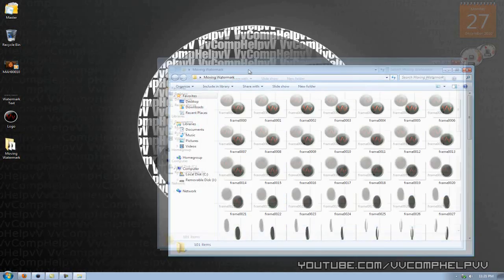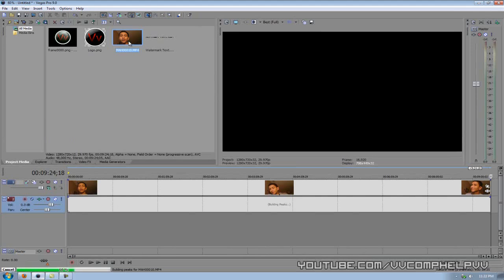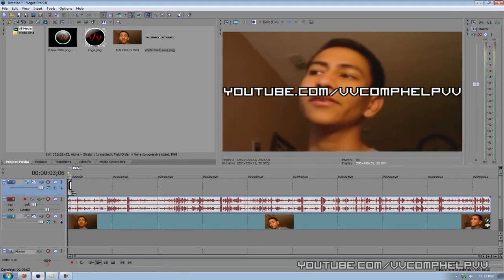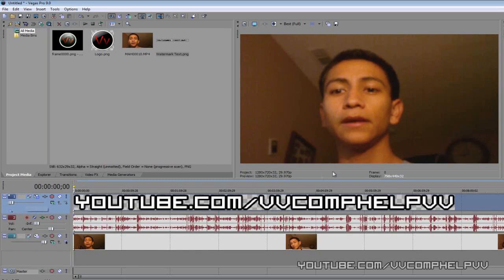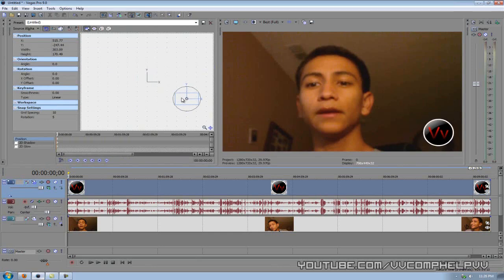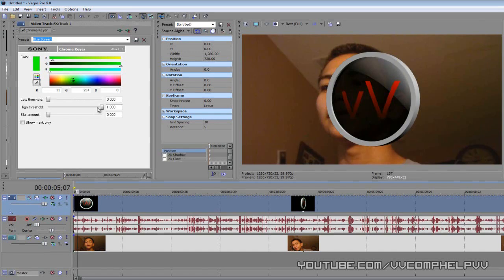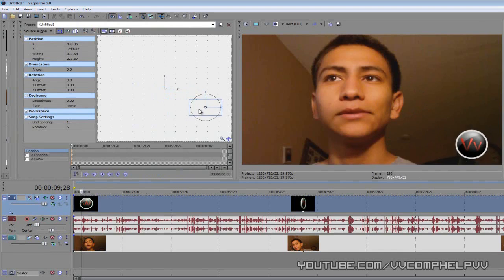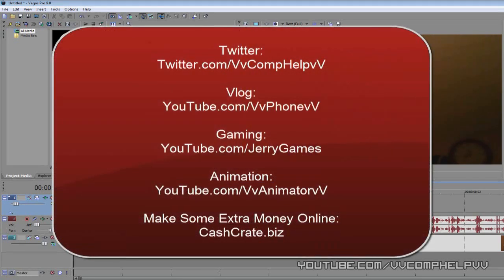Adding a Watermark - Sony Vegas - Text, Image and Moving Watermark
Thanks for stopping by to check this video out.  I go into detail as to how to add a watermark to your videos using Sony Vegas.

I Go over three types.:
1. Text Watermark (The text watermark we made in the last video)
2. Image Watermark (Both 1 and 2 are technically image watermarks...but whatever)
3. Moving Logo watermark. (for the more advanced video editors)

People requested it in the last video's comments.  So here it is.  I hope you enjoy it.